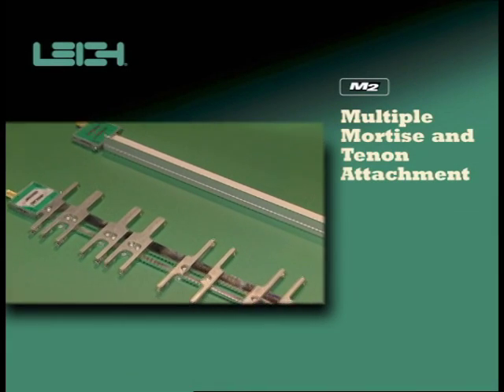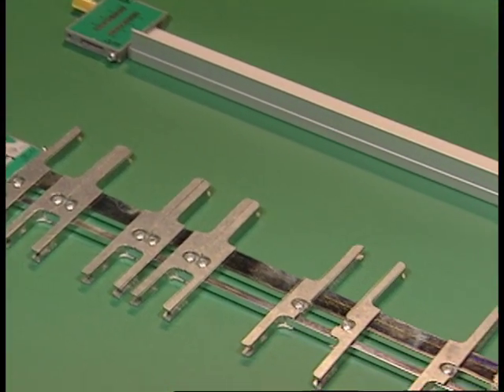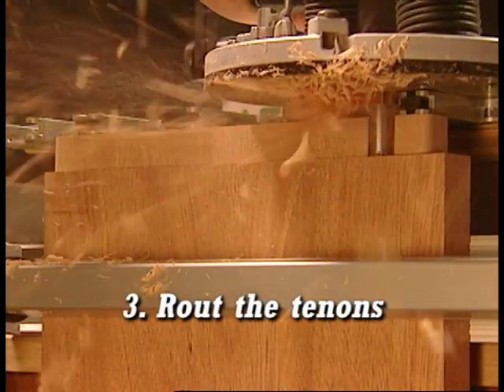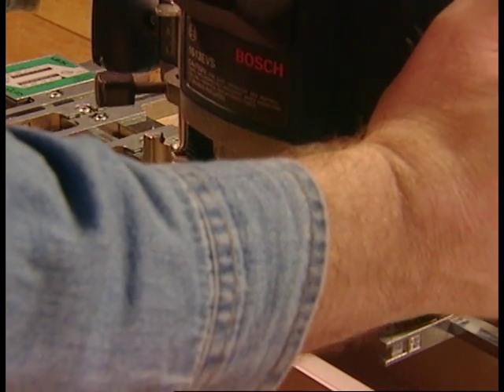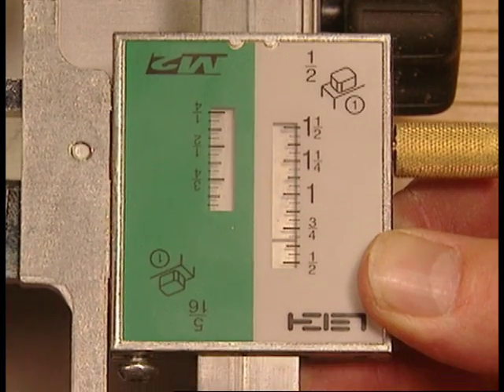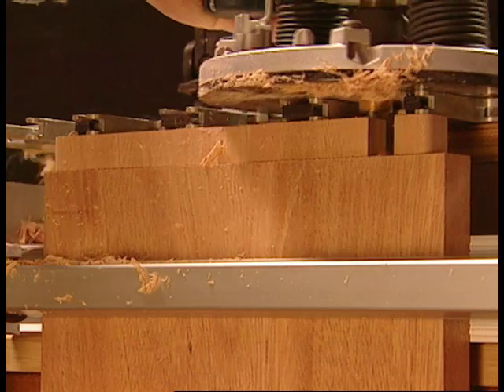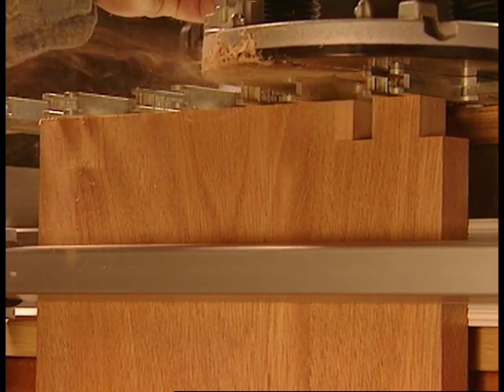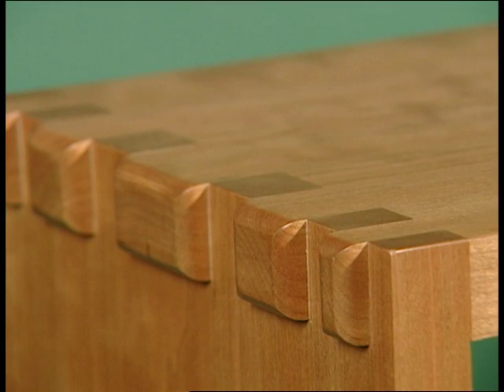M2 Multiple Mortise & Tenon Attachment for Leigh D Series Jigs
Learn about the M2 attachment that allows you to create Mortise & Tenons on Leigh D Series Jigs.

Leigh Woodworking Tools channel is your official source for product info, tutorials, and news on all Leigh Tools products